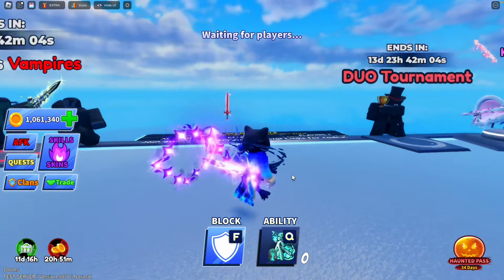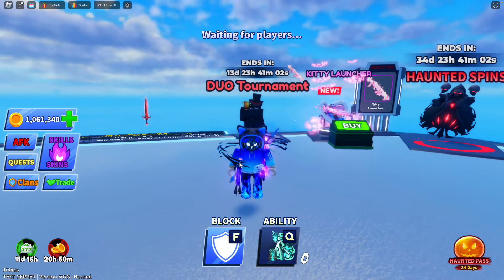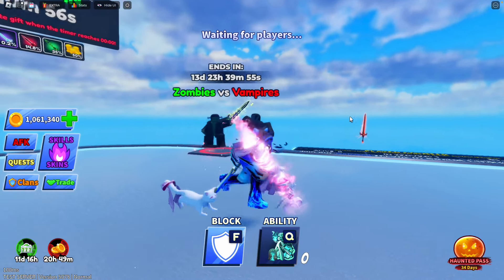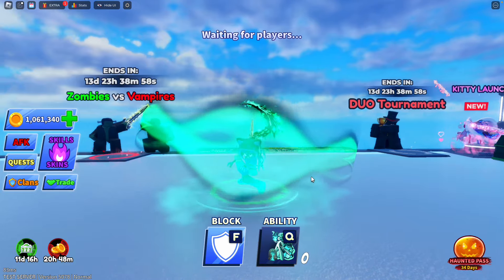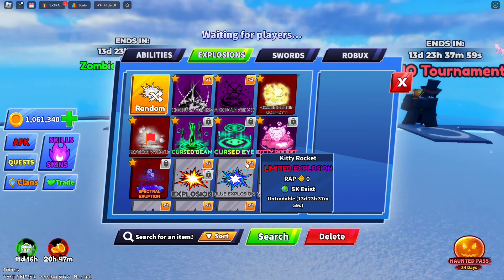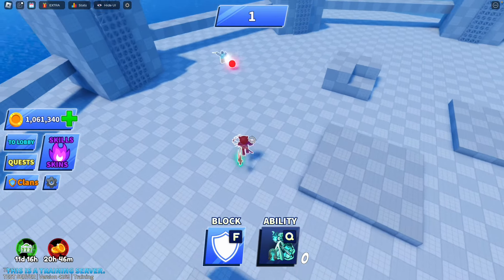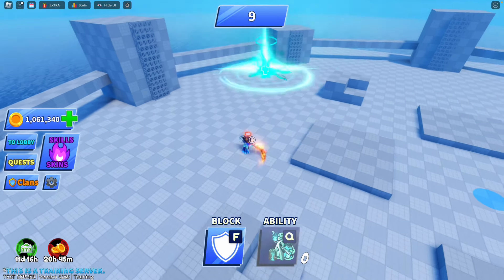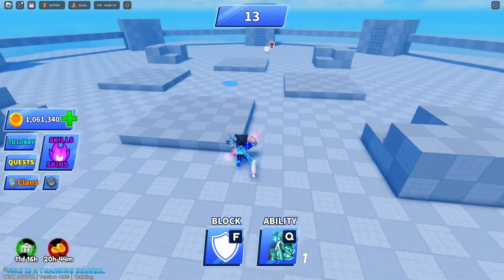CRAZY BEST NEW UPDATE EVER IN Roblox Blade Ball FULL SHOWCASE🔥KITTY🔥 PLUS CURSED GIVEAWAY🔥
—- Read Description—-
In this Video I’ll showcase All of the new LIMITEDS and more!😄
Including the Kitty Launcher soulrender, and new Events! 😃